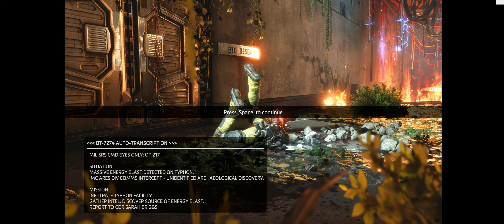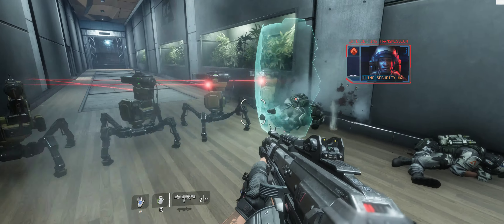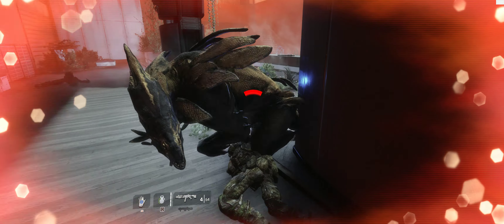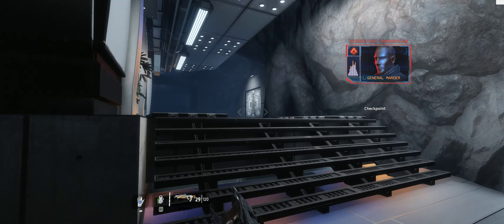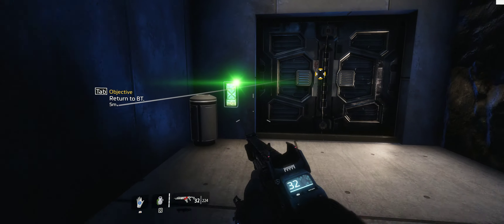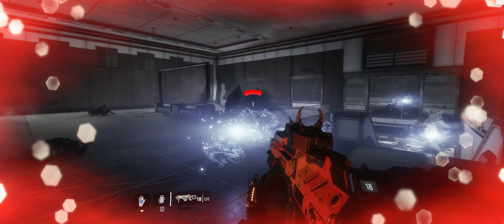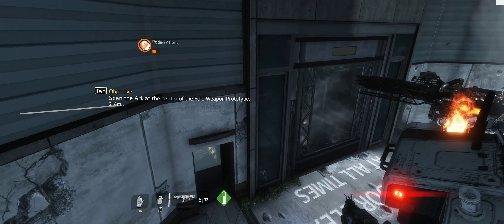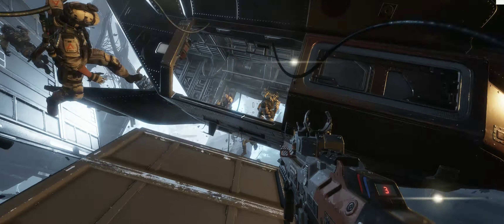Titanfall 2 - Effect and Cause - Let's Play w/Commentary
My first ever let's play with commentary. in this video I attempt to make a case as to why you should buy Titanfall 2 and play the campaign. With the recent success of Apex Legends, EA may notice an uptick in Titanfall 2 sales and possibly, give them the hint that we want to see Titanfall 3 some day.